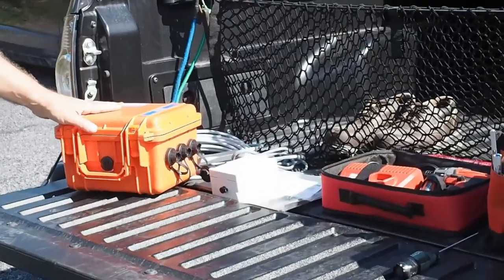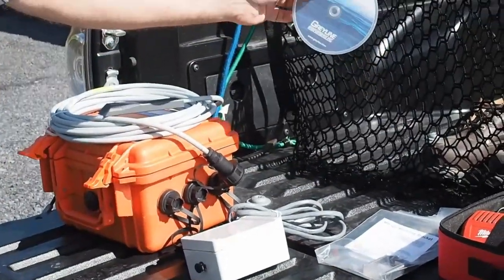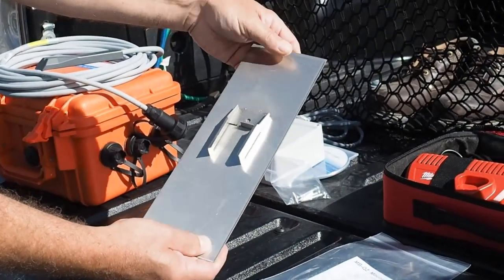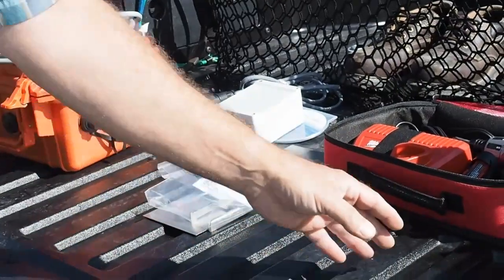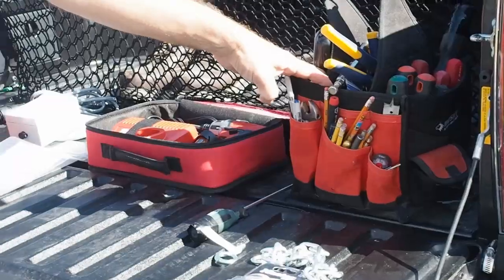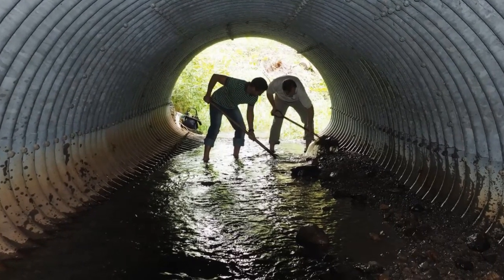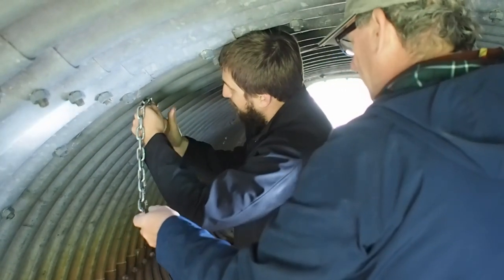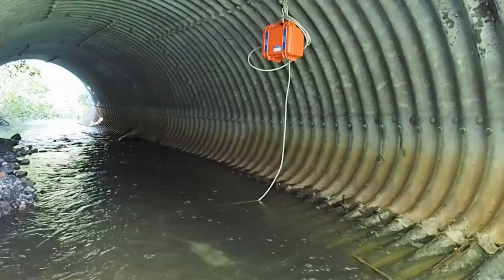Installation of a Greyline MantaRay Portable Area-Velocity Flow Meter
Watch this MantaRay Portable Area-Velocity Flow Meter as it is prepared and installed in an arch culvert for streamflow monitoring.